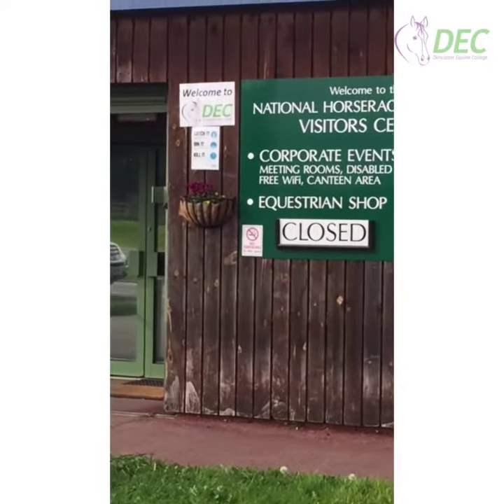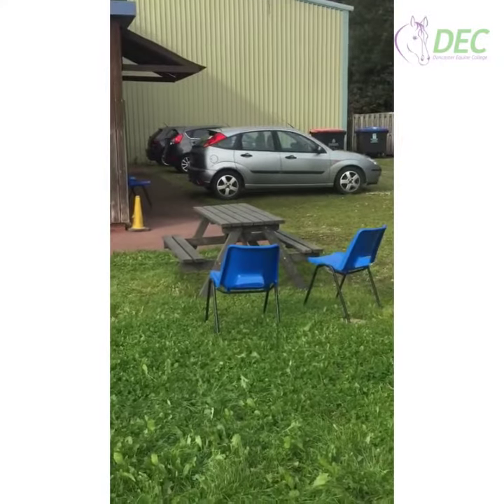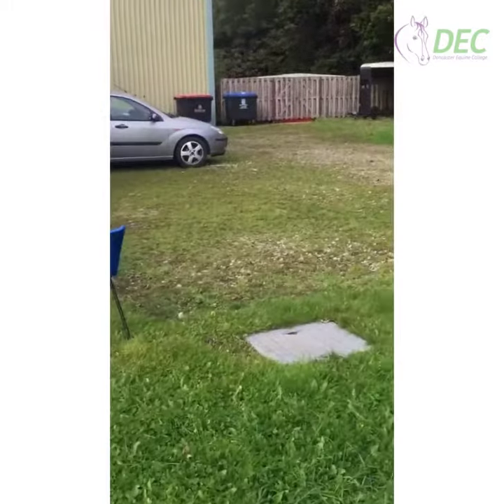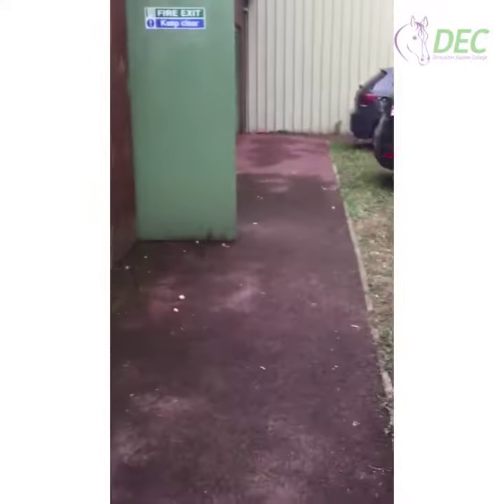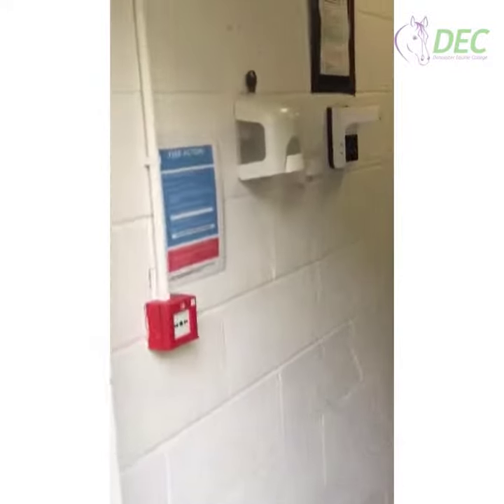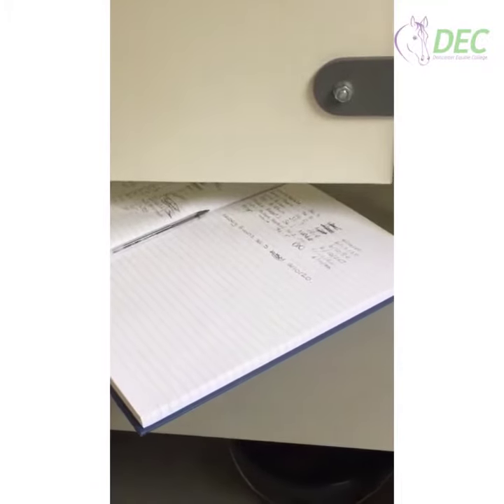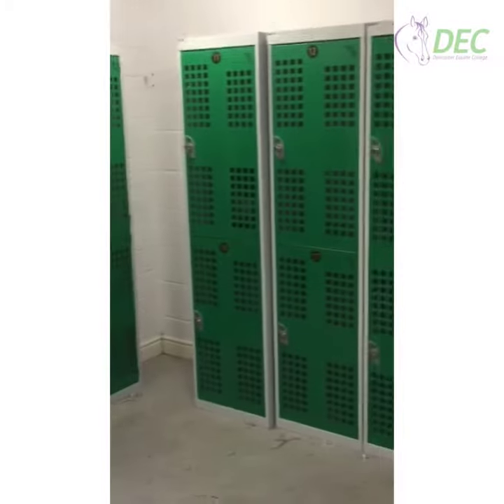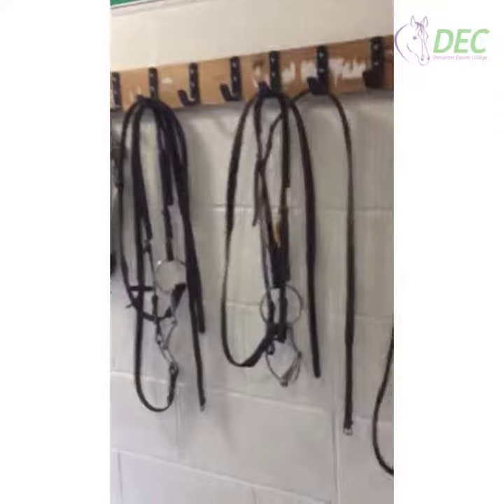Behind the scenes Welcome and arrival for DEC learners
📽️🐴 DEC Behind the scenes...

Our Lead Tutor, Rachael, gives us a tour of what DEC learners do on arrival.
Due to Covid-19 restrictions, the base for DEC learners is at the Visitor Centre at the National Horseracing College. This provides a safe and spacious environment, ensuring that learners can social distance at all times.